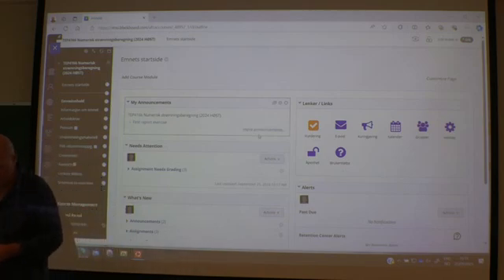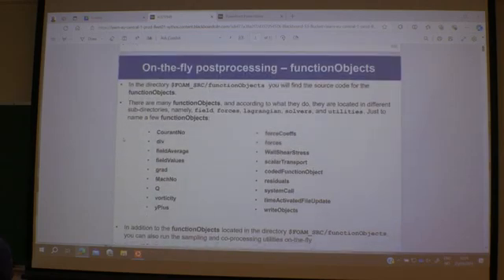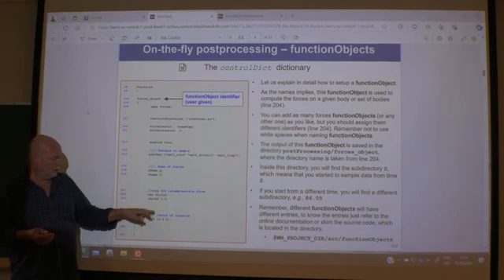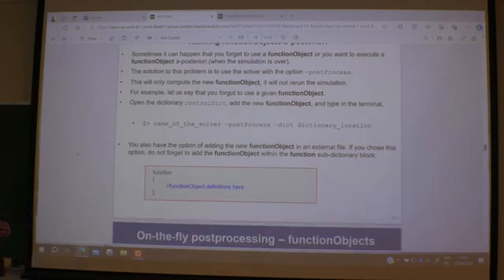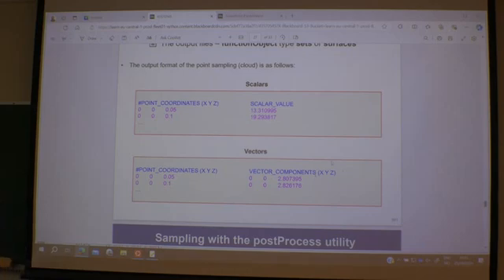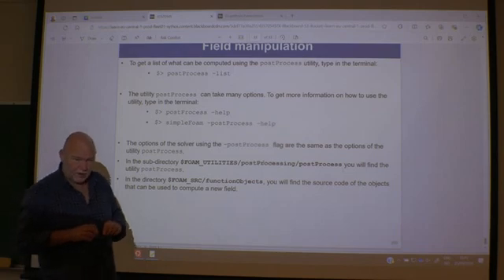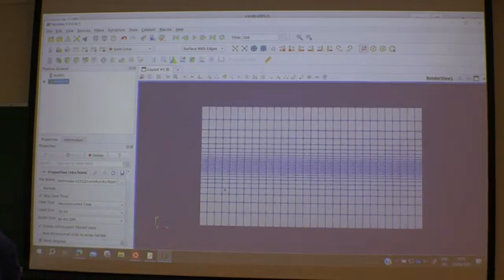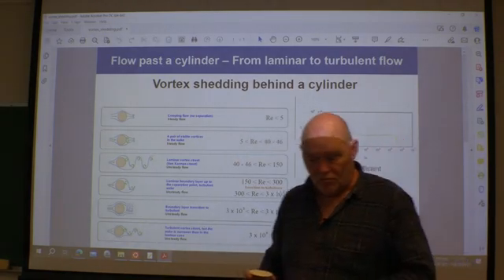25 09 Lecture 10A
postProcessing